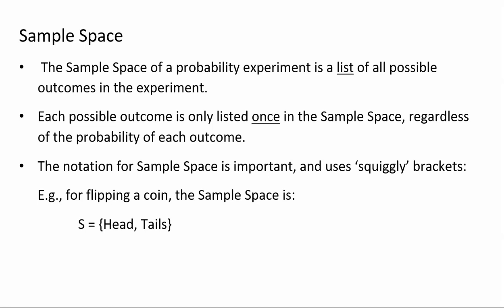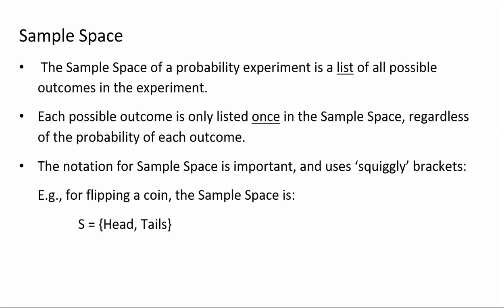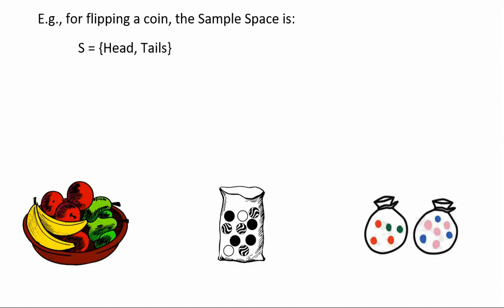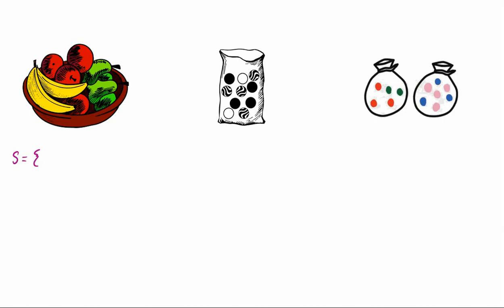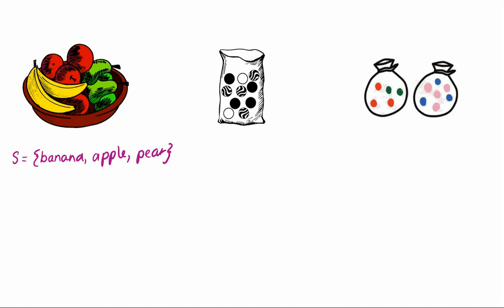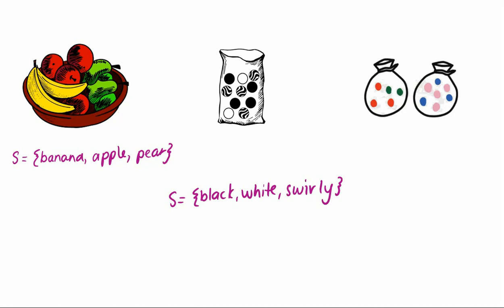Sample Space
Writing Sample Space using correct notation